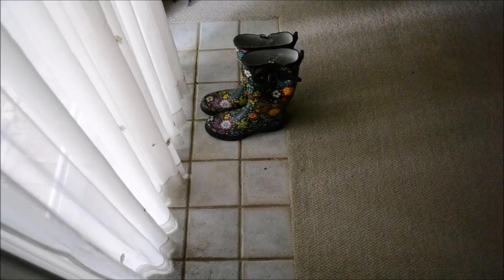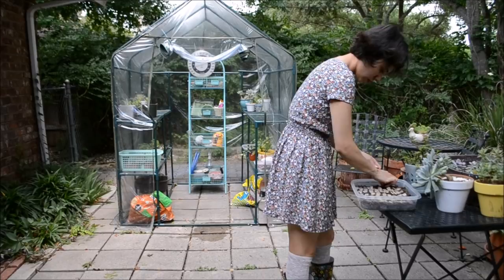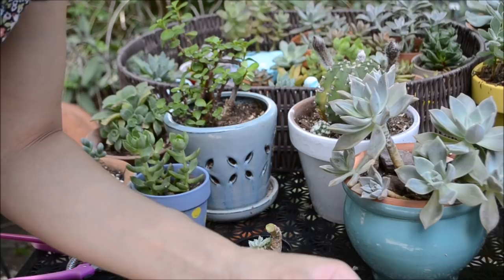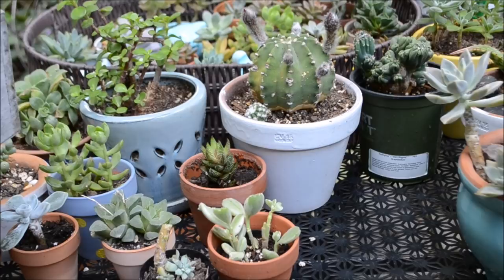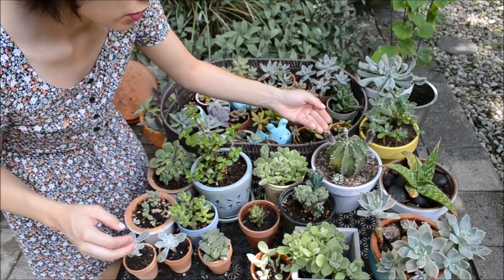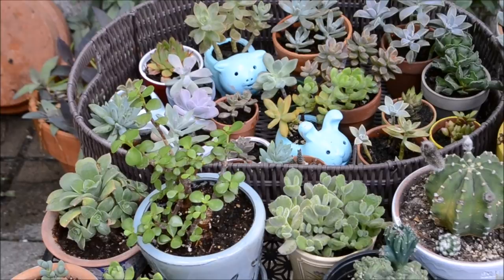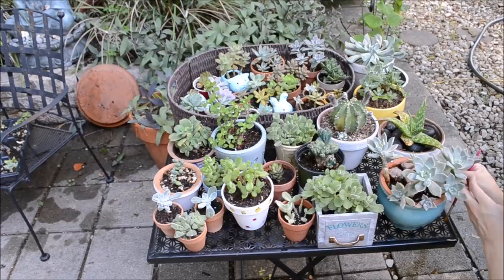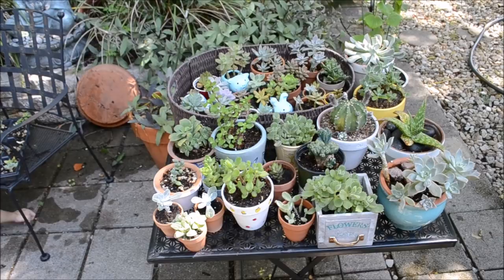HOW TO CARE FOR SUCCULENTS (Watering & Maintenance)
Hey there humans of planet Earth, for this video I will take out my succulents from the greenhouse for a good breeze, I will also water my succulents and inspect them for any bugs!